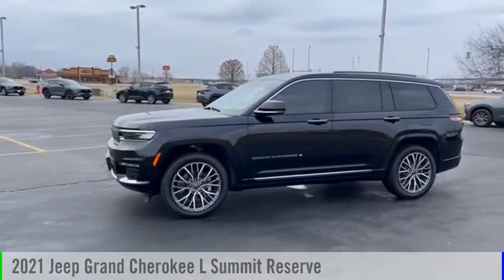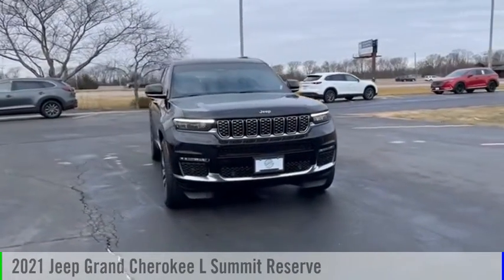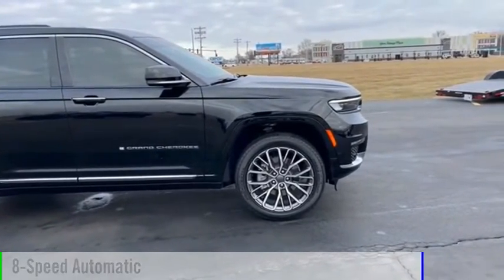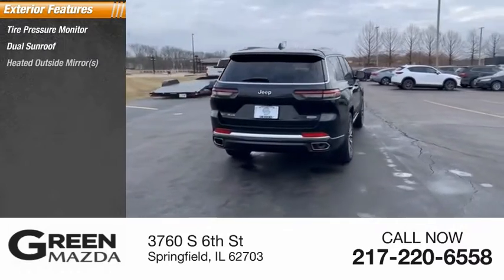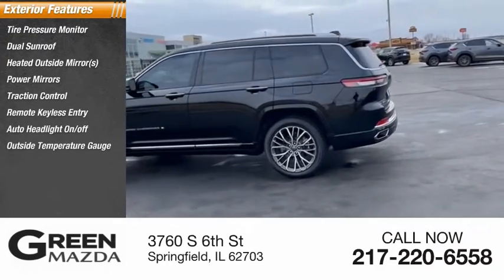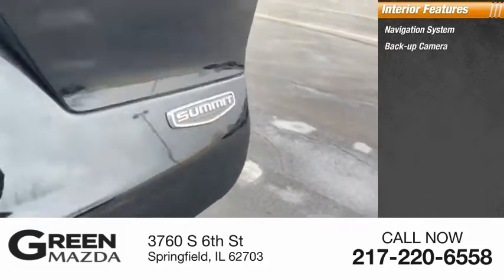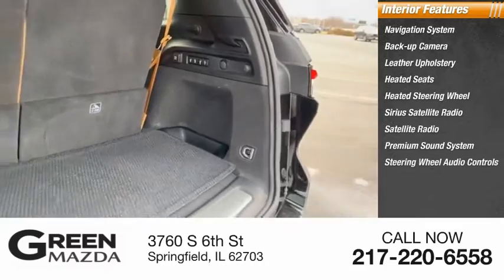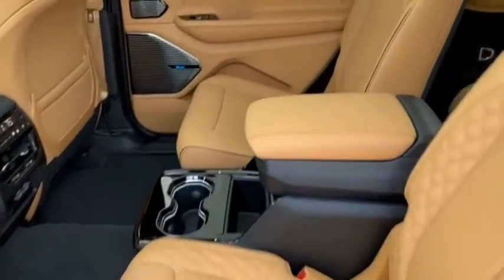2021 Jeep Grand Cherokee L M6503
2021 Jeep Grand Cherokee L Summit Reserve